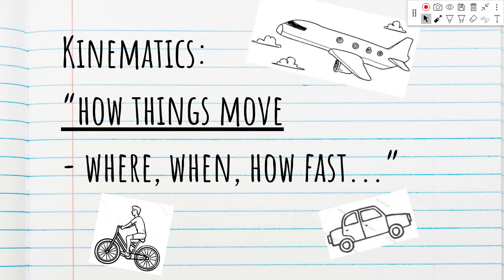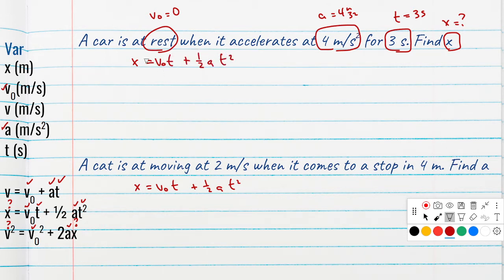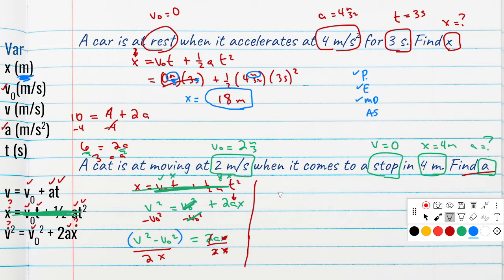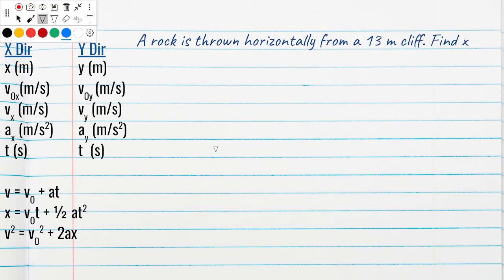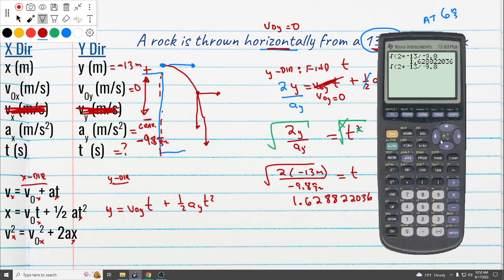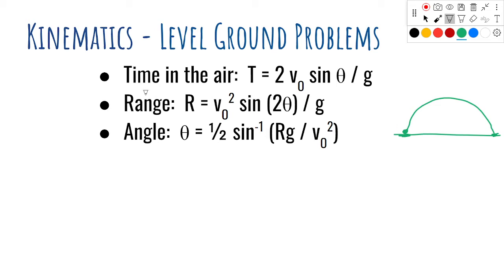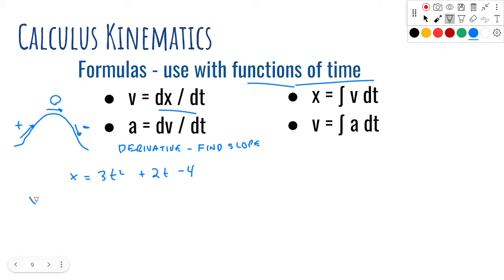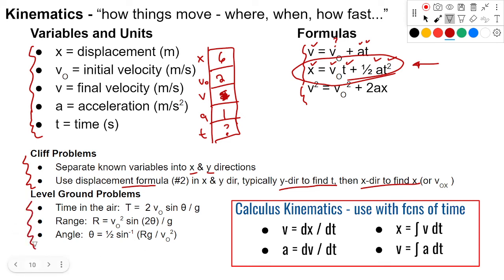10 Cent Kinematics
A quick look at kinematics and a couple examples